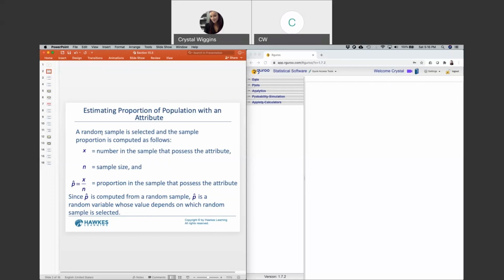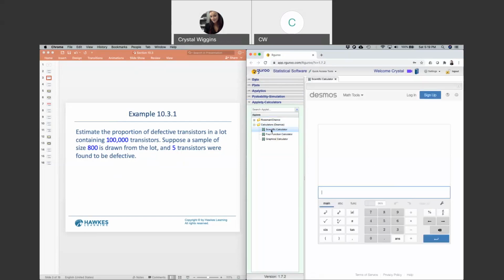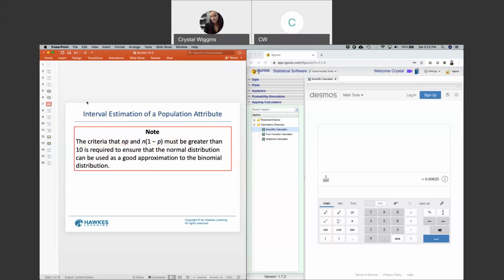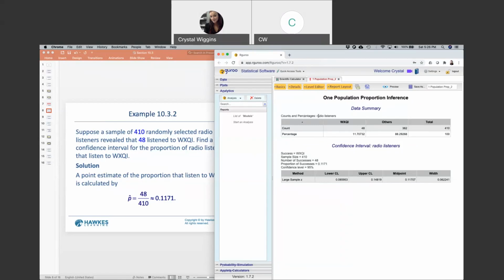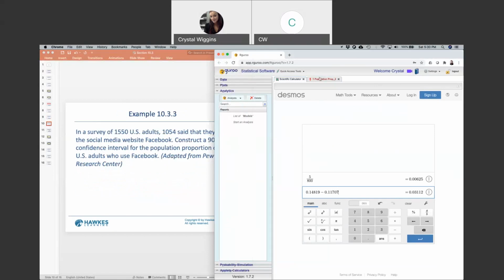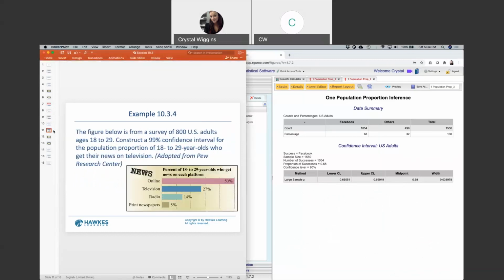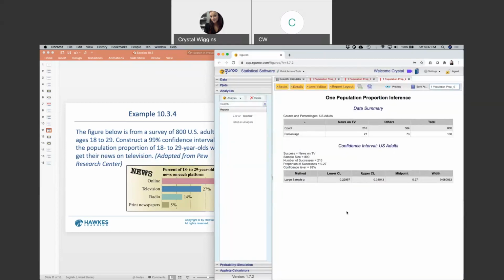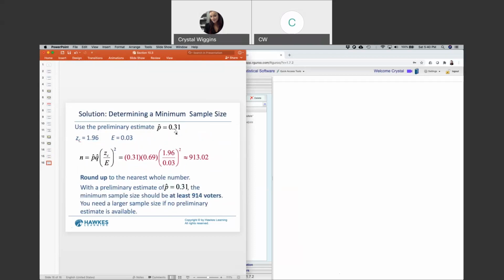Point and Interval Estimates for Proportions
Point estimate for proportions
Confidence intervals for proportions
Rguroo is used for calculations